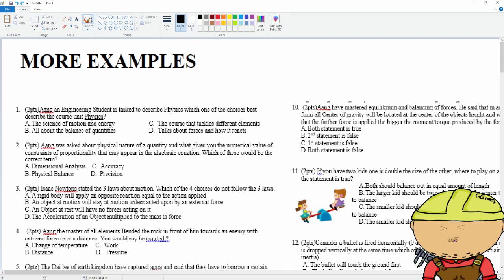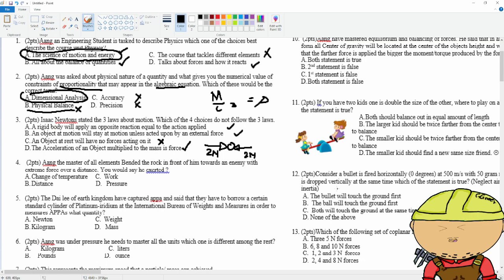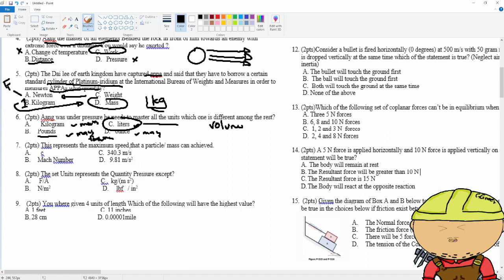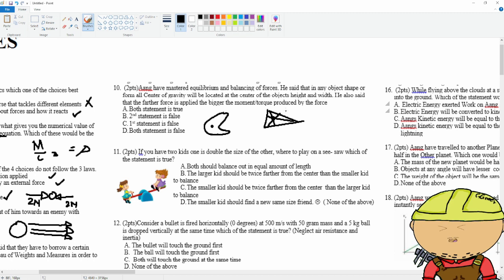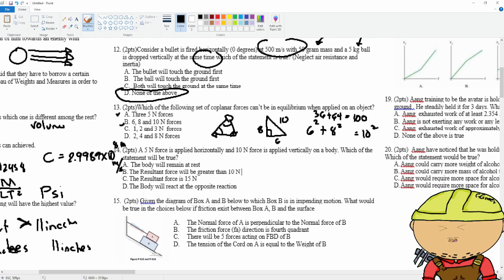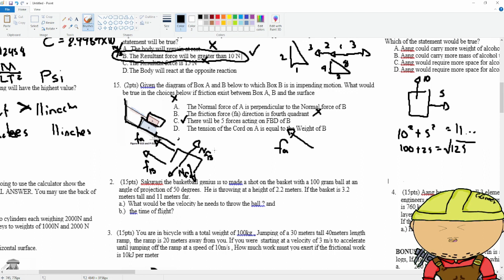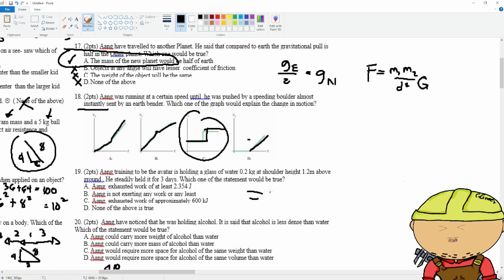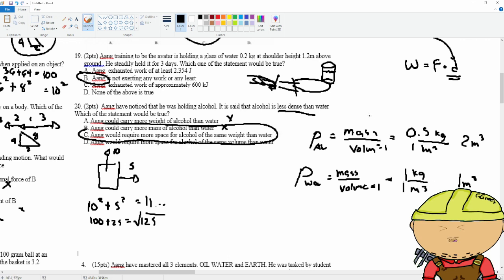More Examples #2 Part 1 Mystery Sender | UNITS and measurement| Statics| Projectile motion | Work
In More examples I usually use this video as a mode to show solutions of activities me in IRL give to my students. I hope to those who are here from an external source you guys too are excited to learn/ know on what to do to this kind of problems/questions :)